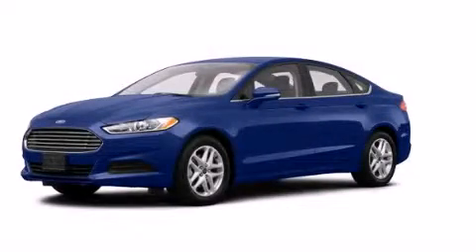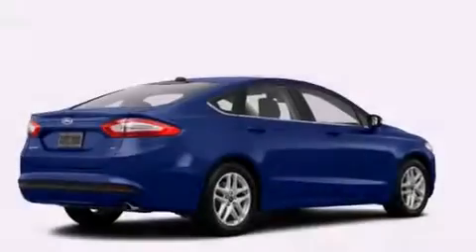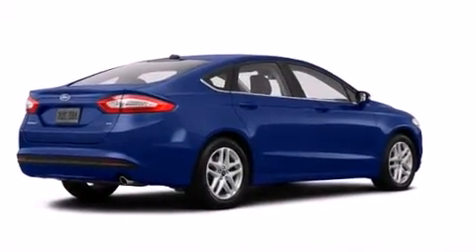2014 Ford Fusion Plainville CT 06062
We are proud to present this 2014 Ford Fusion . We've been honored to serve the Plainville CT area , we promise that your experience at our dealership will exceed your expectations ! Year : 2014 Make : Ford Model : Fusion Engine : 2.0L 4 Cyl. Turbocharged Trans . : 6-Speed Automatic Exterior : Blue Miles : 3 Crowley Ford Lincoln Mercury http:// 245 New Britain Ave Plainville , CT 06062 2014 Ford Fusion Plainville CT